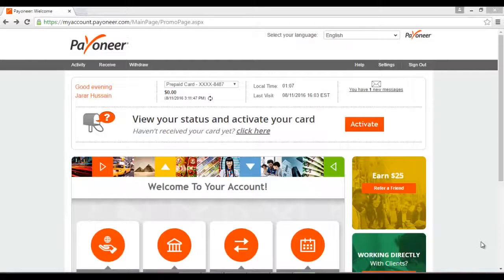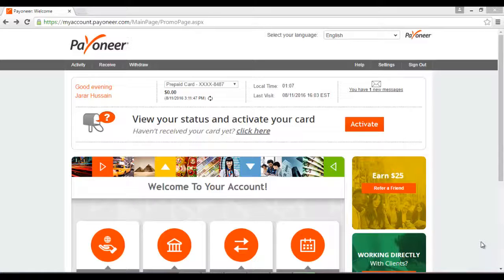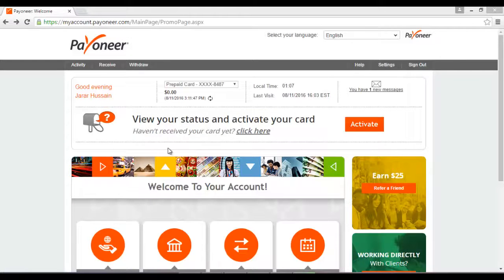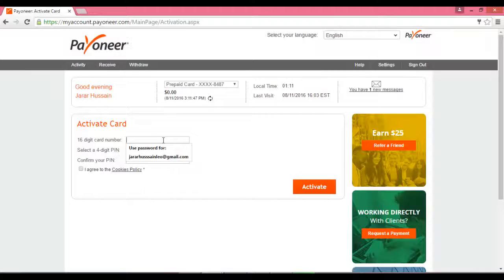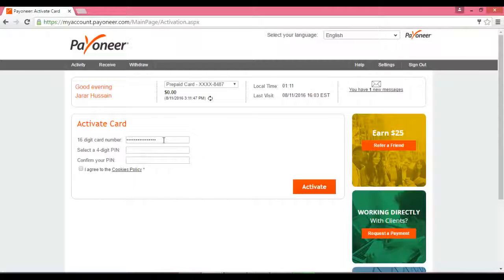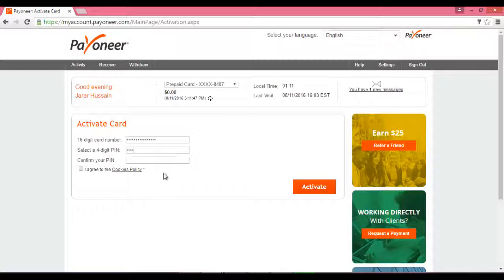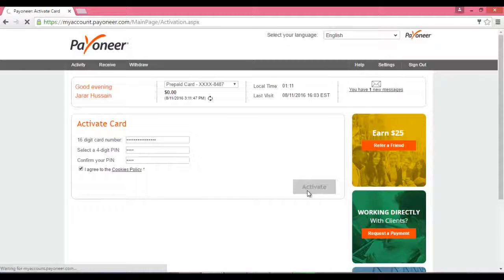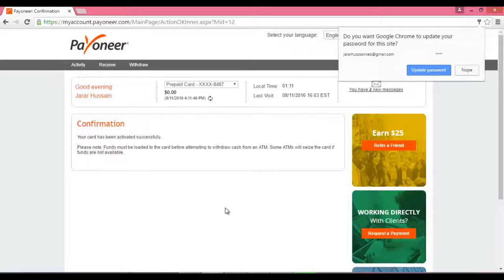How To Activate Payoneer Card In Urdu Hindi